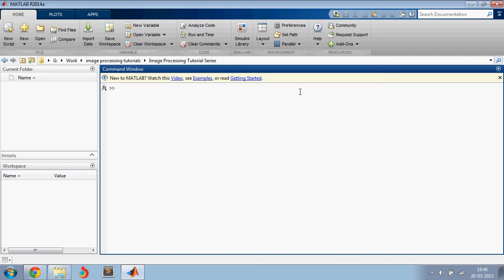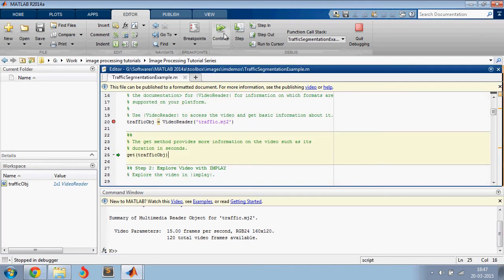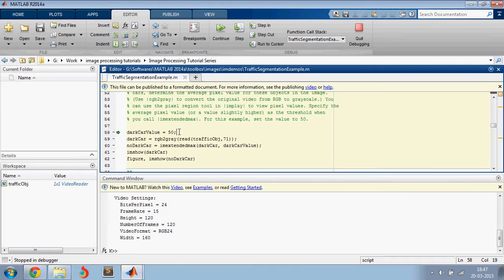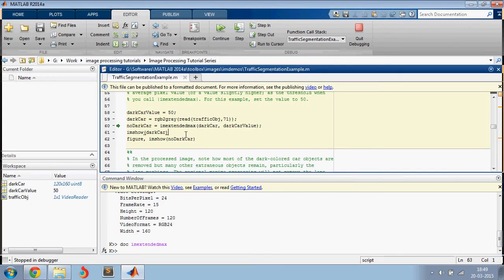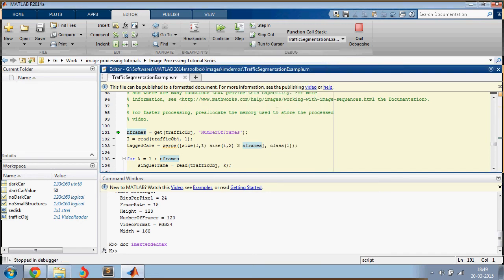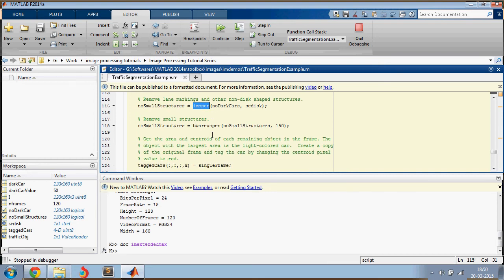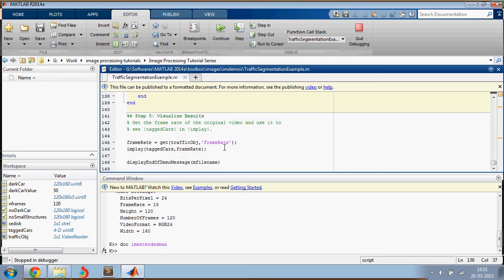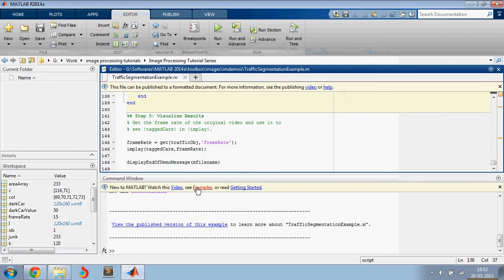Image Processing in MATLAB Tutorial 7: Detecting Cars in Traffic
In this video, we learn how we can identify white cars in traffic.

This is a tutorial series on the image processing toolbox on MATLAB. It mainly aims at demonstrating the functions in an easy and understandable.

By: Surya Penmetsa